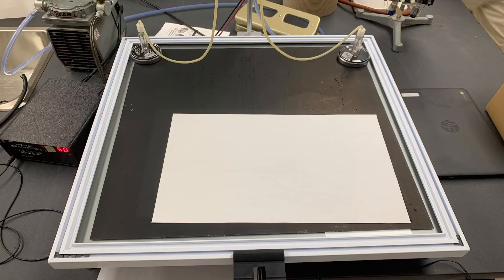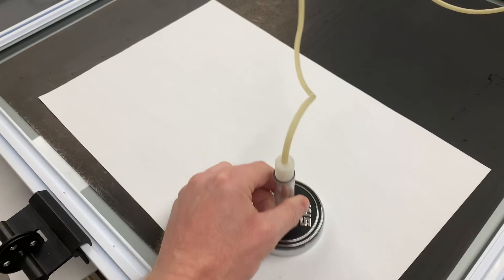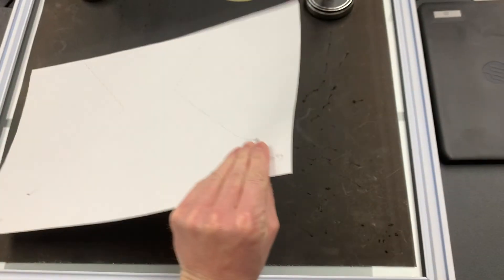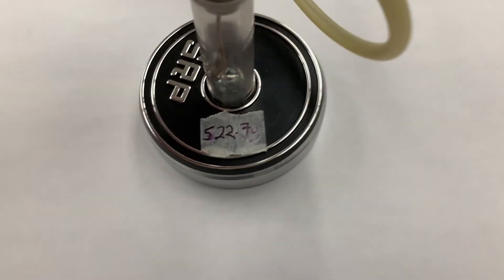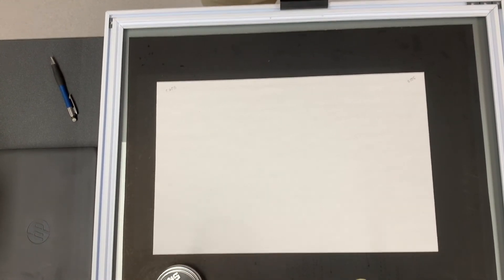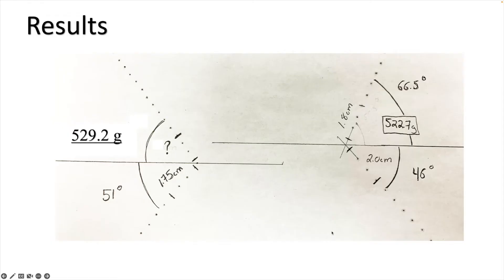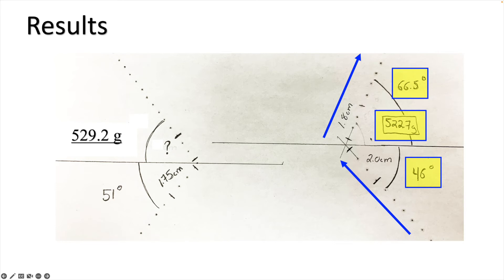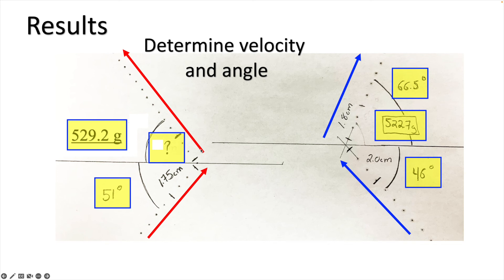Air Table 2D Collision lab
This video provides an explanation and data for a Physics 30 experiment